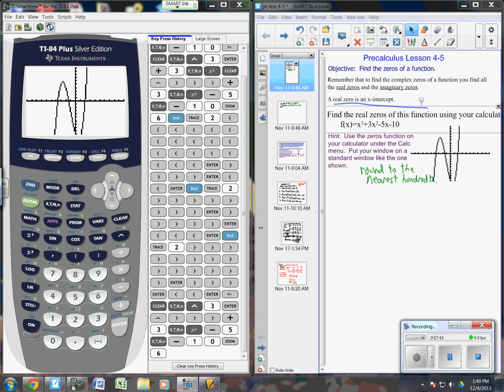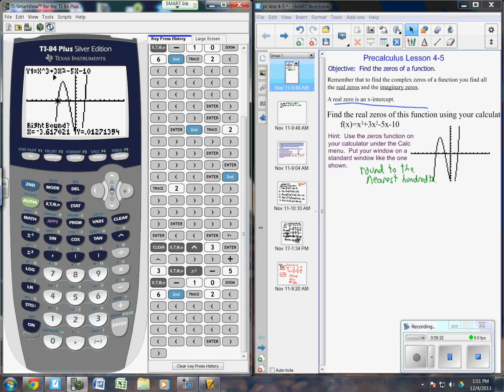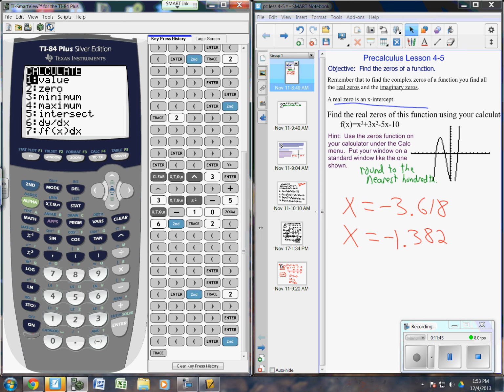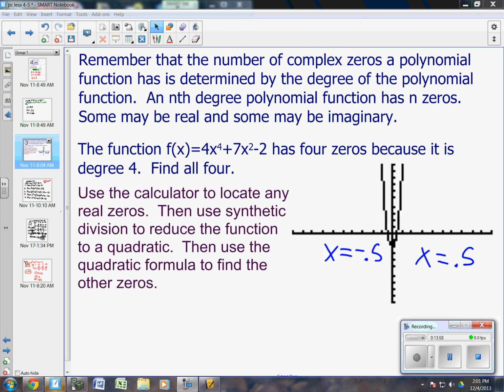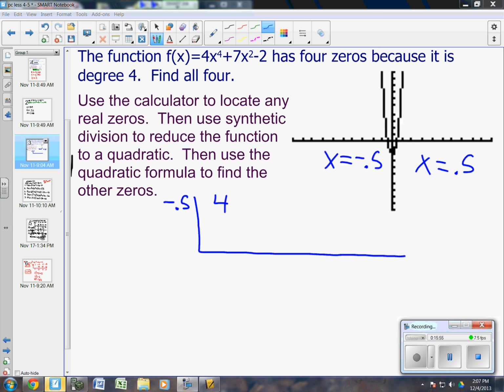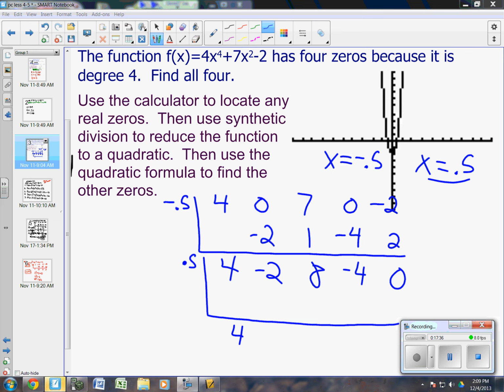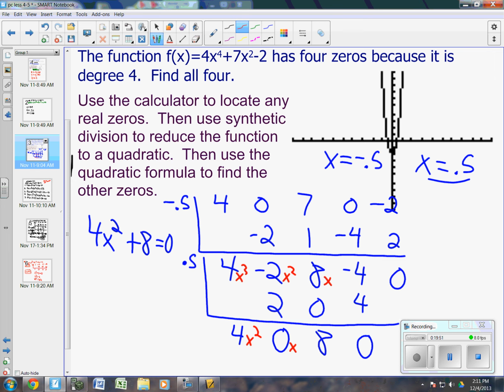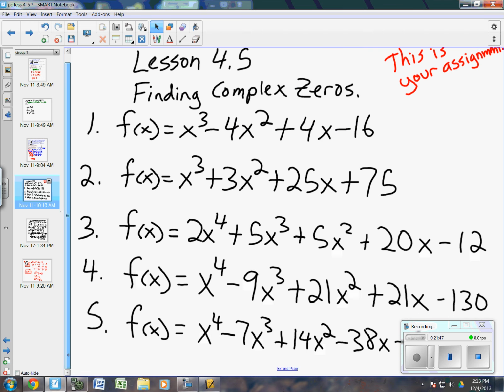Precalc 12 4 13